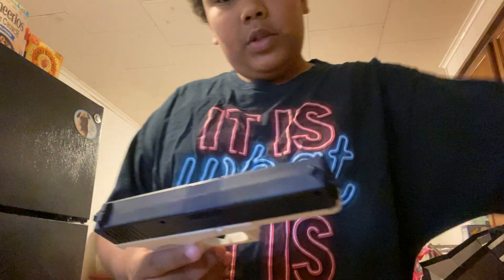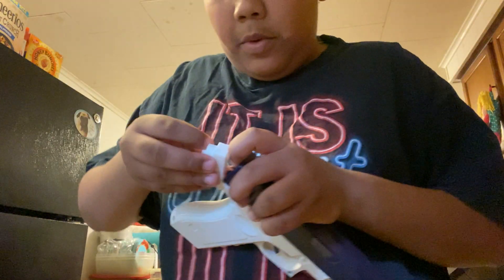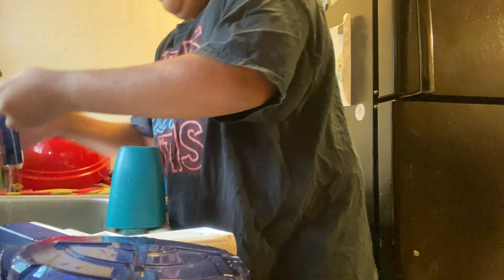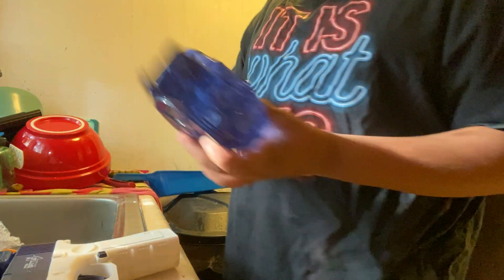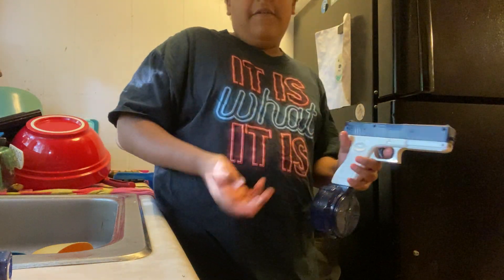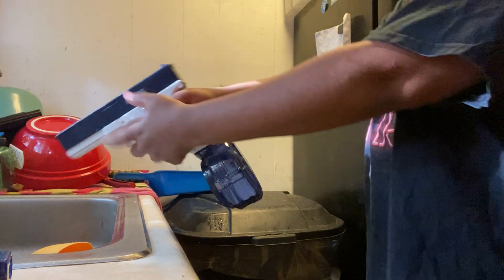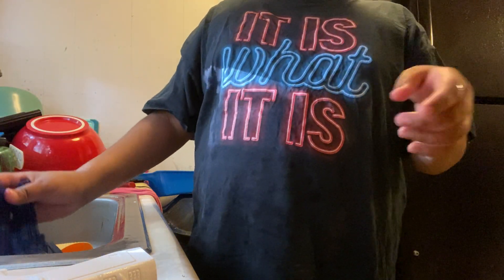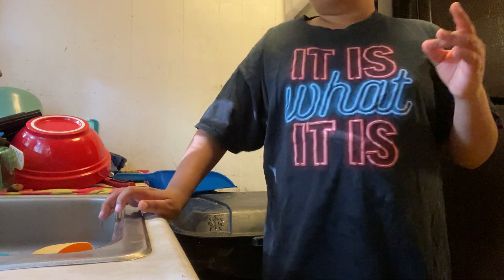Unboxing my water gun